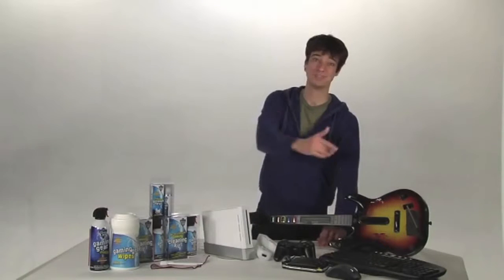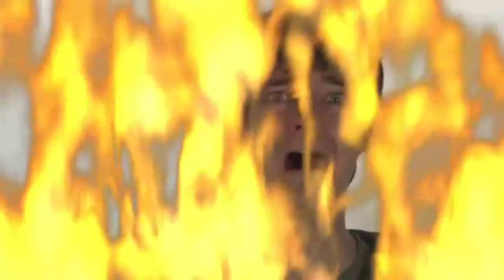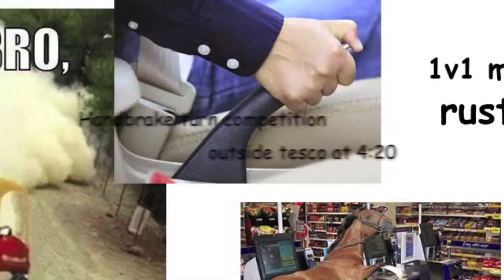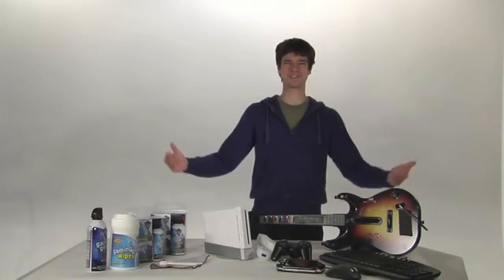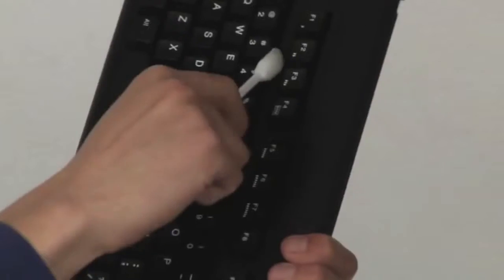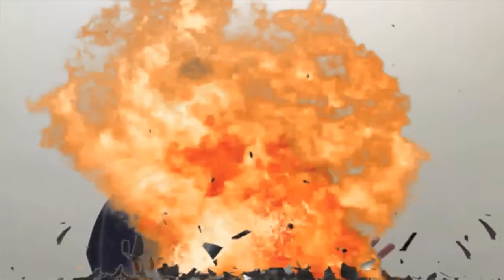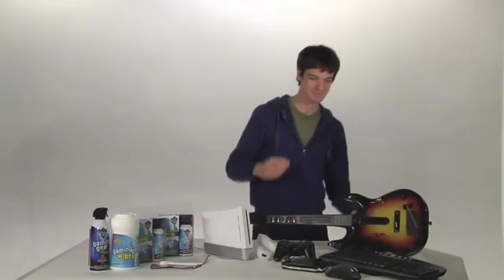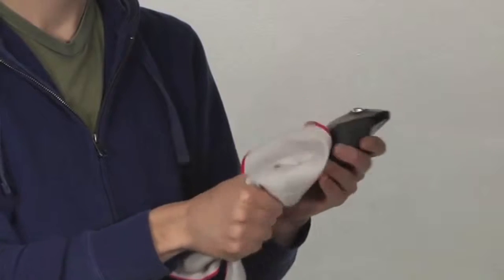Get your clean on: xXx_GamerGearGeezer_xXx shows you how!